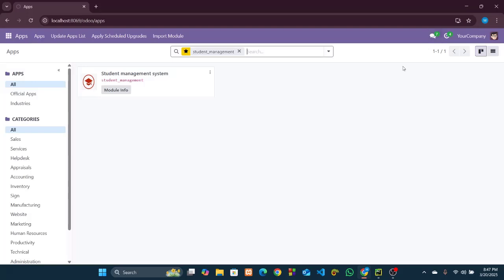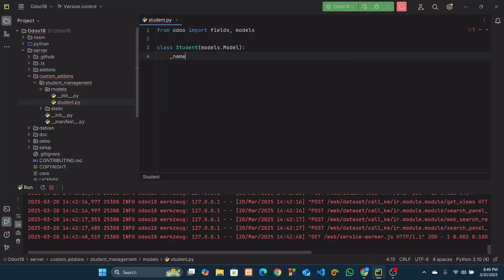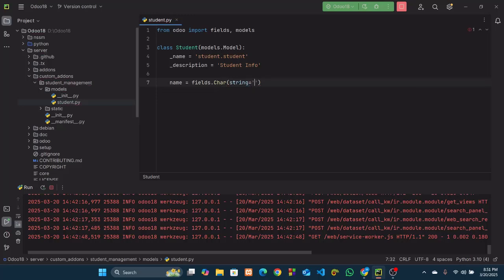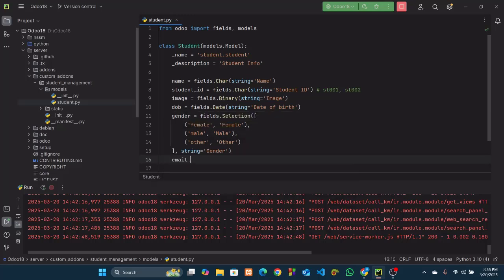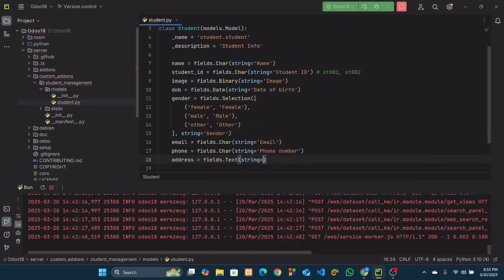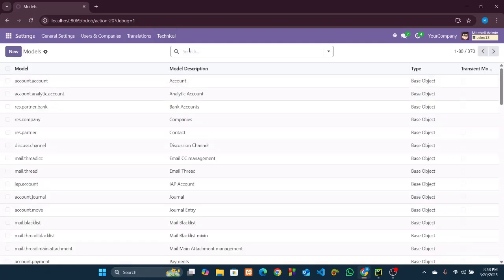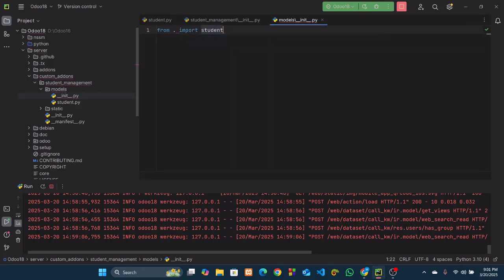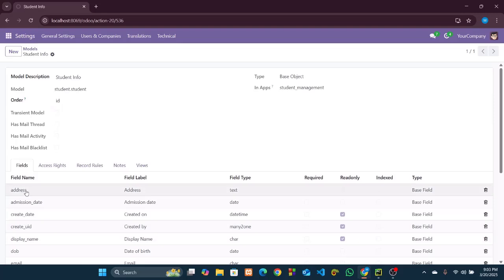5. How to Create a Model in Odoo 18 | Student Management System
🚀 Welcome to our Odoo Development Series! In this video, we’ll learn how to create a model in Odoo by building the student.student model for our Student Management System.

🔹 Topics Covered:
✅ Defining the student.student model
✅ Installing and testing the model in Odoo